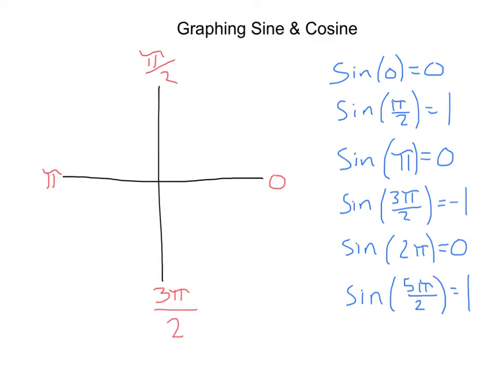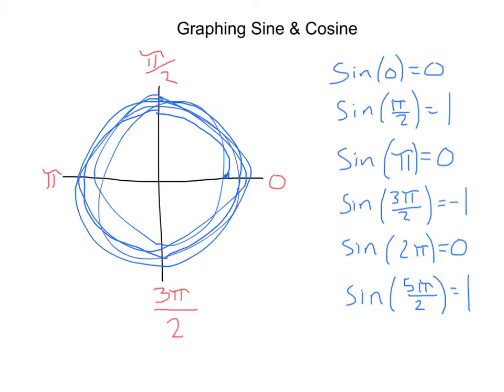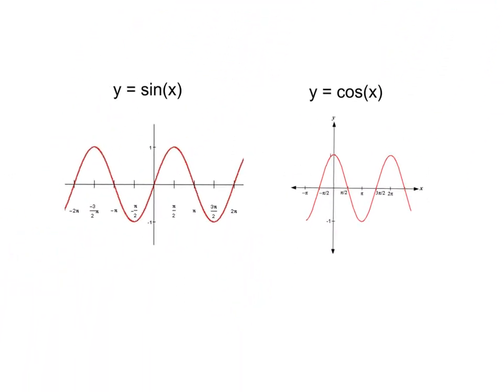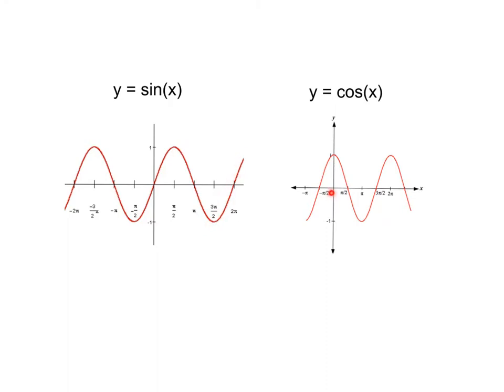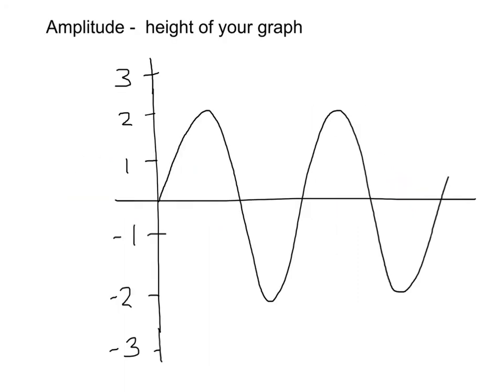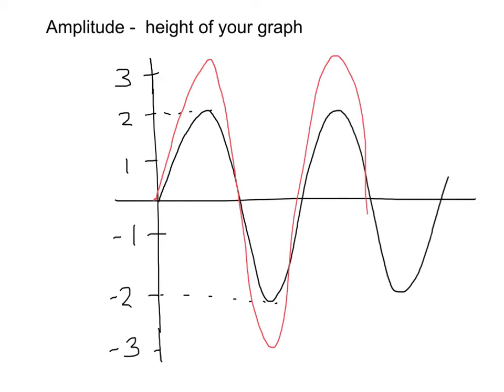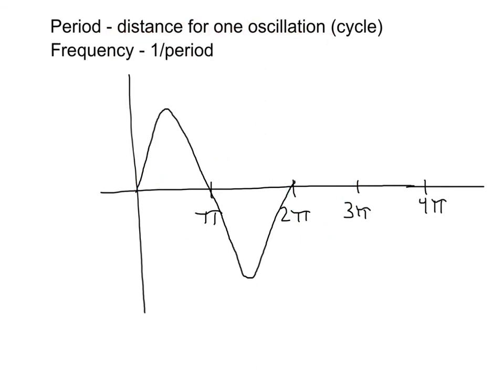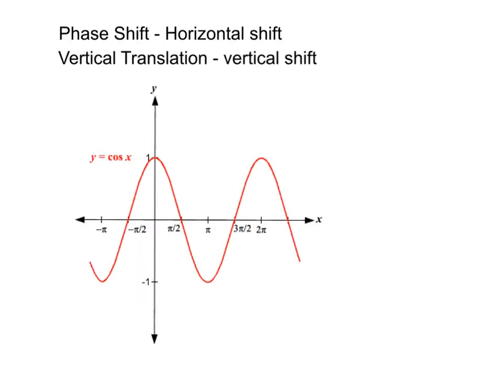Graphing Sine and Cosine - Concepts